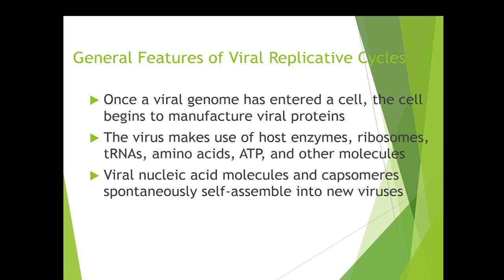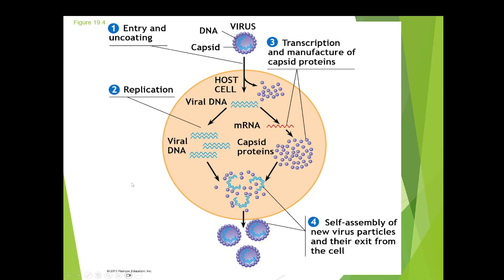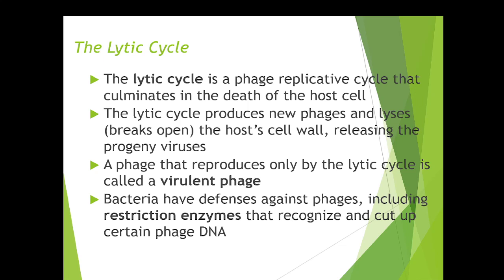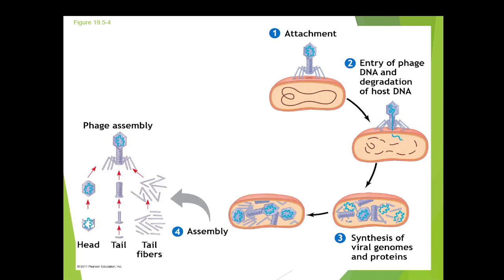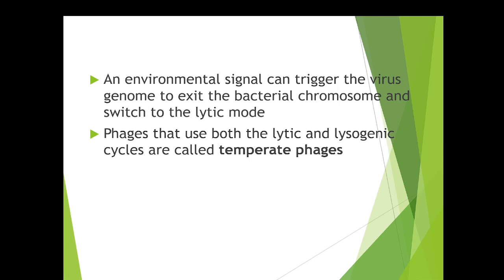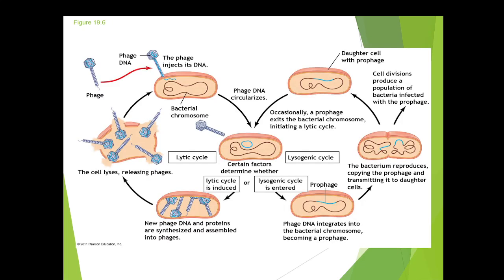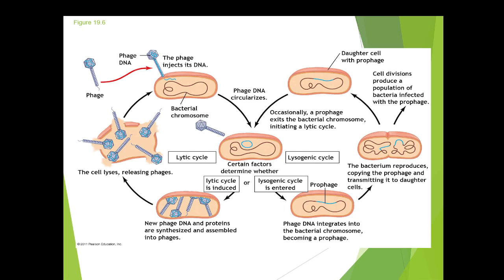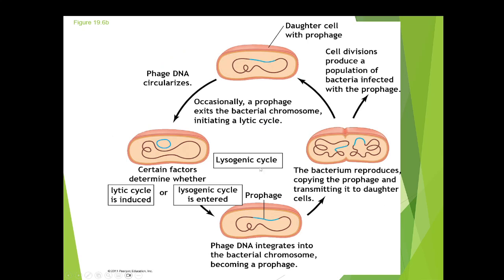bacteriophages- Lytic and Lysogenic Cycles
This video is part 2 of the chapter 19 notes on the basics of visuses.